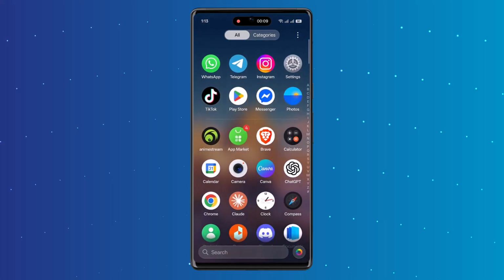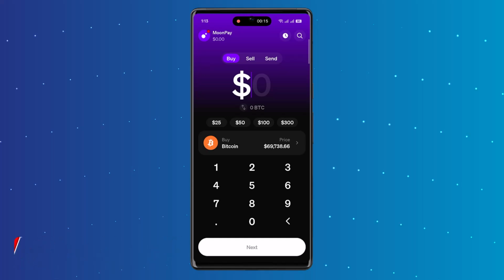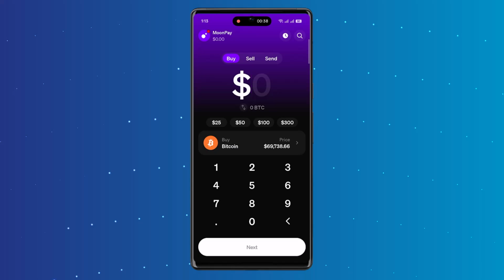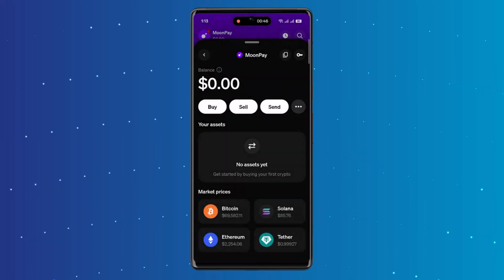How to Fix MoonPay Network Fee Problem | MoonPay Gas Fee Fix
Learn how to fix the MoonPay network fee problem with our step-by-step guide. This tutorial will walk you through resolving MoonPay gas fee issues, ensuring smoother transactions. Discover the best ways to troubleshoot and reduce network fees on MoonPay in 2026. Whether you're a beginner or experienced user, this guide provides practical solutions for the most common MoonPay network fee challenges. Watch now to avoid unnecessary costs and optimize your MoonPay experience. Don't miss out on these essential tips!